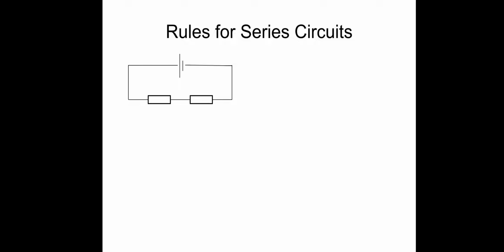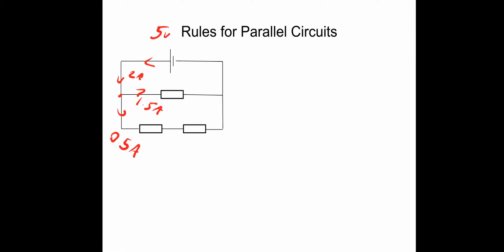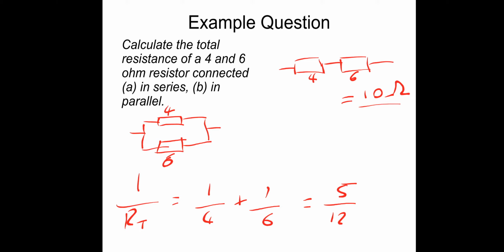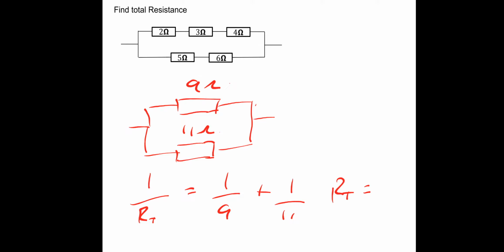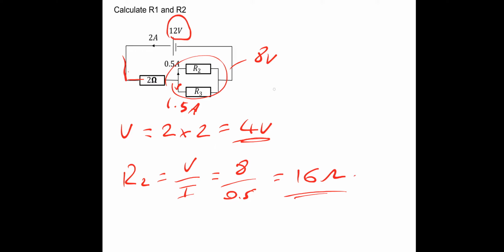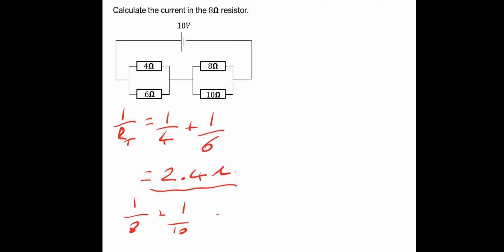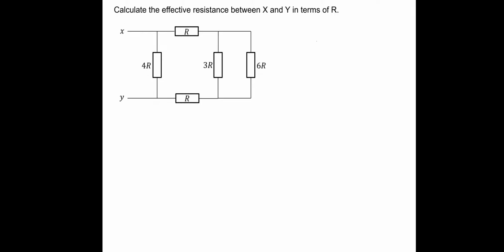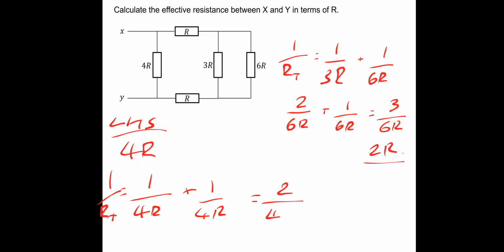A-level Physics Electricity Resistors in Series and Parallel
Lesson on resistors in parallel and series. lots of practice questions.